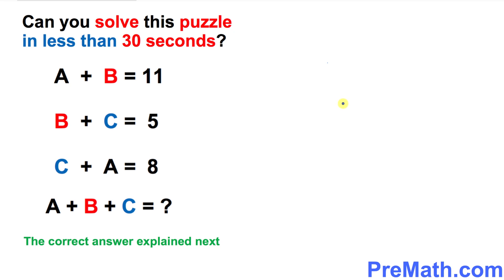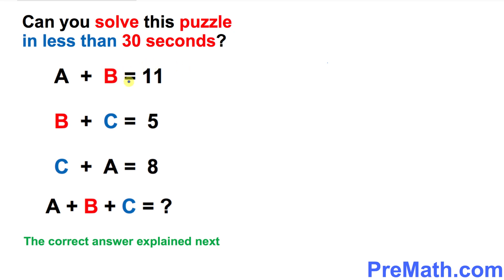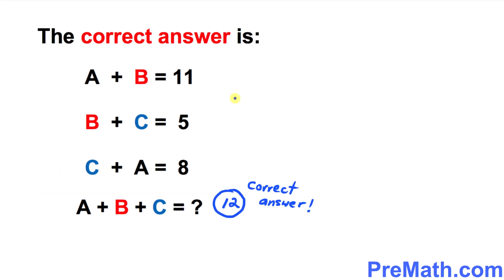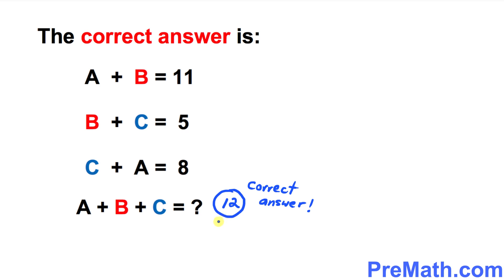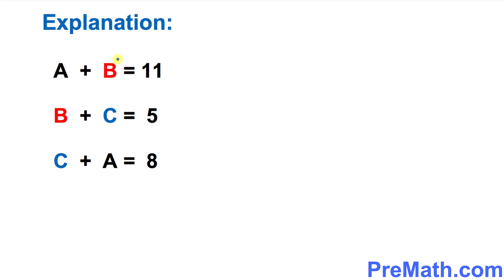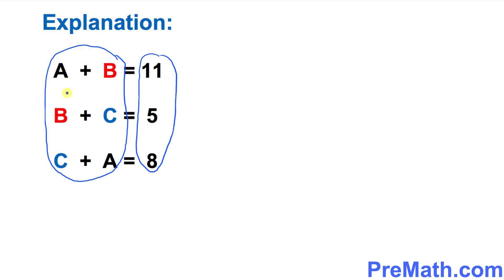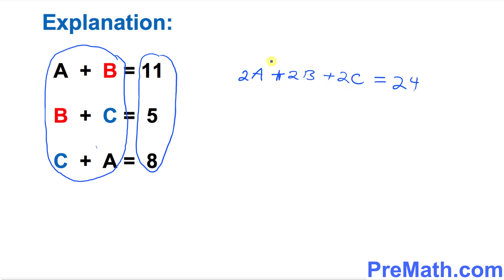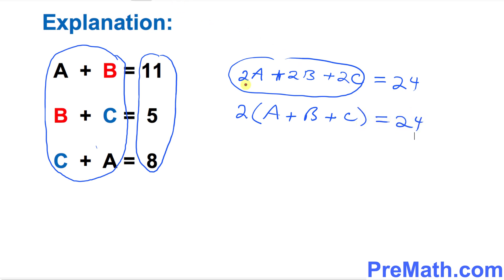Social Media Math Puzzle #5 - Solve in less than 30 seconds!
Can you solve this puzzle in less than 30 seconds? Watch the video to find out how!